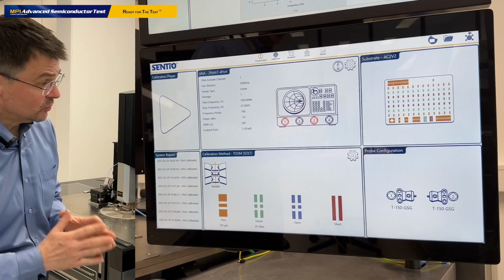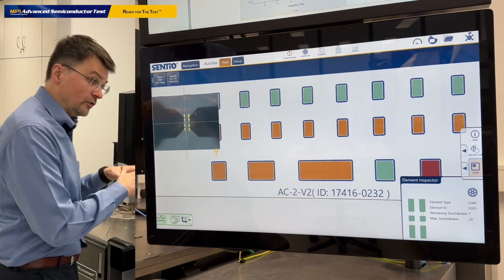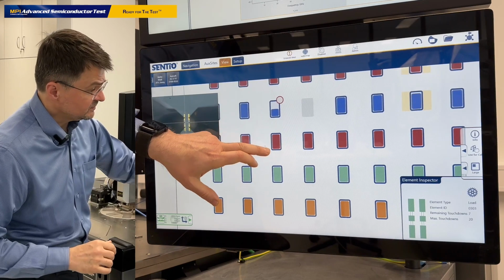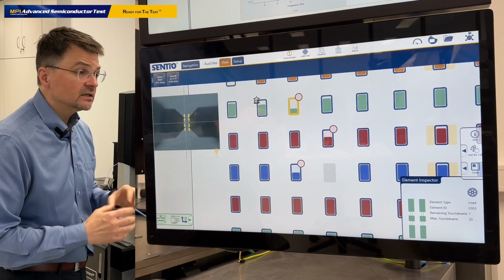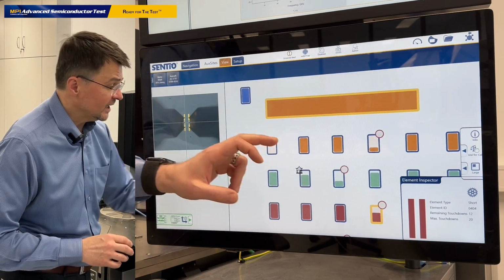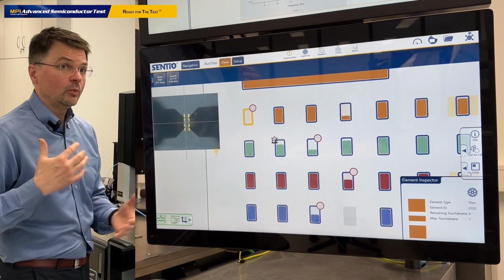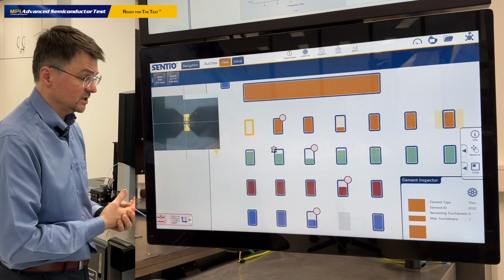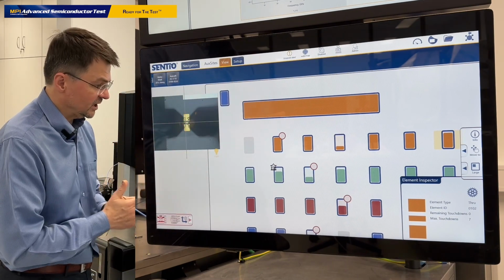MPI AST - QAlibria® Substrate Navigator Part 2: Advanced Features and Enhanced Management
Welcome back to the QAlibria® Substrate Navigator! In this follow-up video, we'll delve deeper into the advanced features and enhanced management capabilities of this revolutionary RF system calibration software. Get ready to take your calibration process to the next level!

In Part 2, we'll explore the additional tools and functionalities that QAlibria® offers to streamline and optimize your calibration standards management. Learn how to identify your substrate to organize and categorize your calibration standards for efficient access and retrieval and track individual substrates where the history of its usage can be saved from one probe station to another.

By leveraging these advanced features within the QAlibria® Substrate Navigator, you can enhance productivity, accuracy, and collaboration in your RF system calibration process. Whether you're an engineer, researcher, or technician in the RF industry, this video is a must-watch to unlock the full potential of QAlibria® for calibration standards management.

Don't miss out on the opportunity to explore the advanced capabilities of the QAlibria® Substrate Navigator.